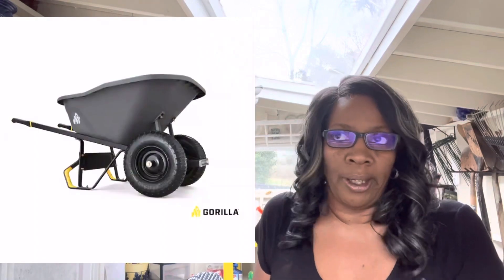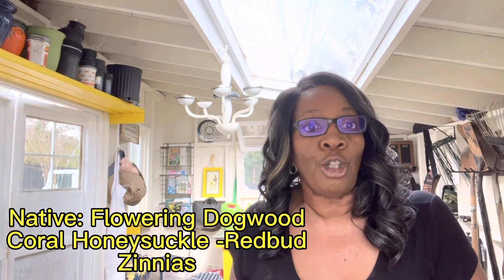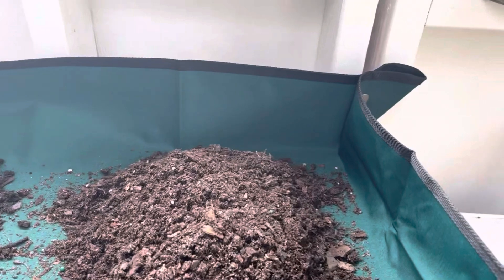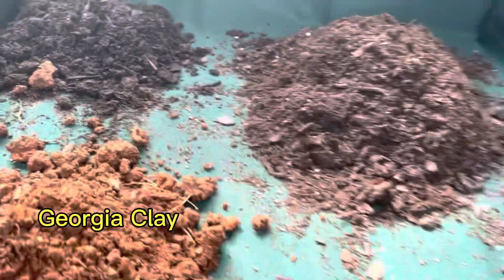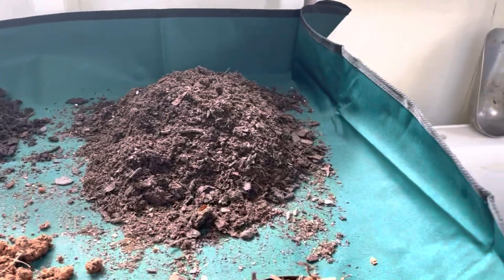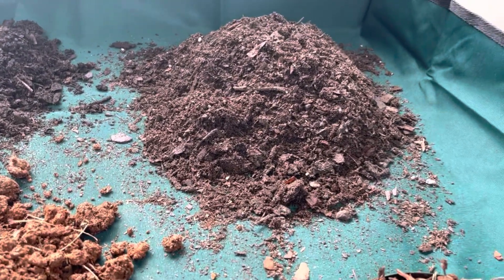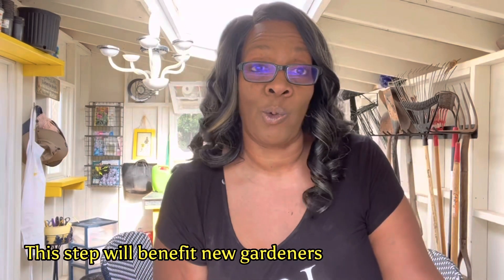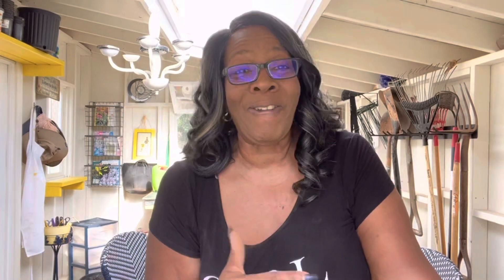Amending Clay Soil & Aerating Lawn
As we prepare for creating new flower beds or build on existing ones, or lawn maintenance preparing your soil is key. Having a beautiful flower bed and lush lawns go hand in hand to creating a beautiful landscaped area.